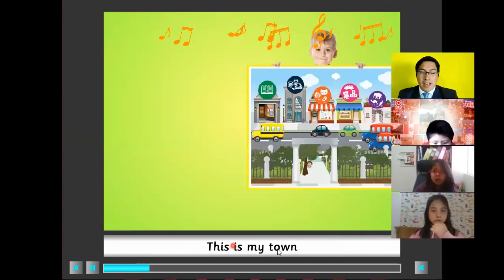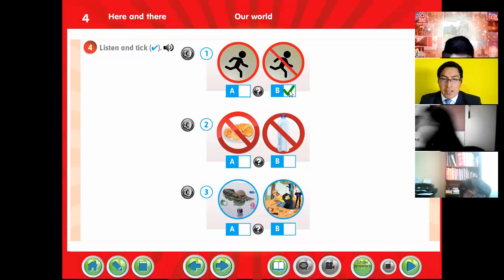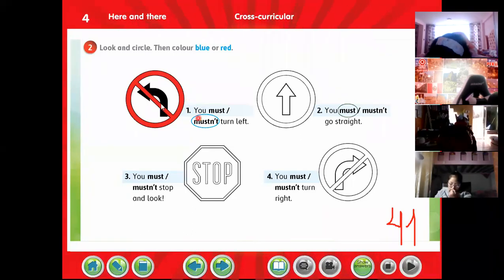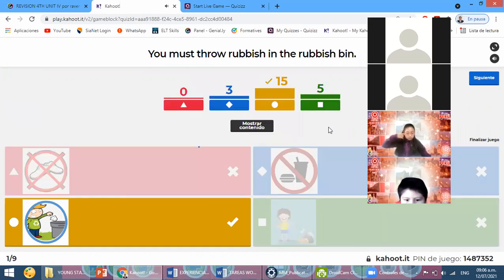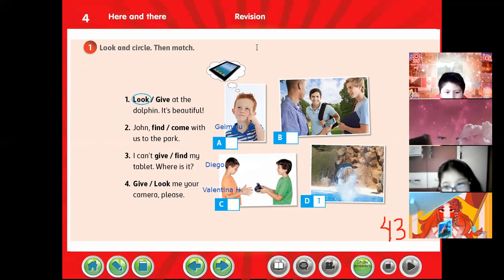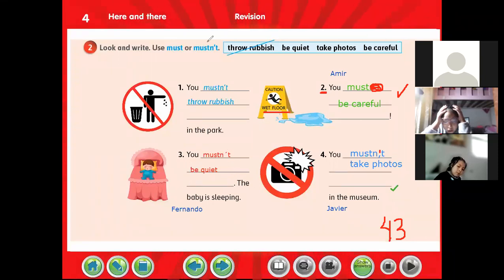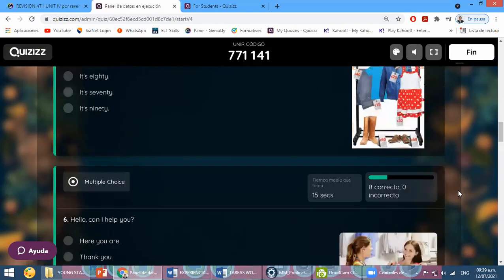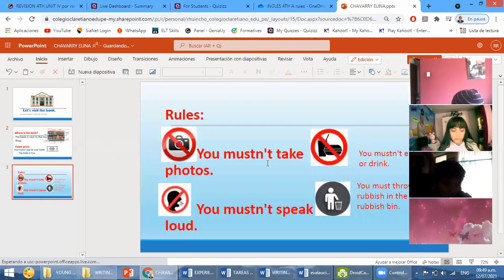ENGLISH CLASS 9-4TH A: REVISION - WORKBOOK